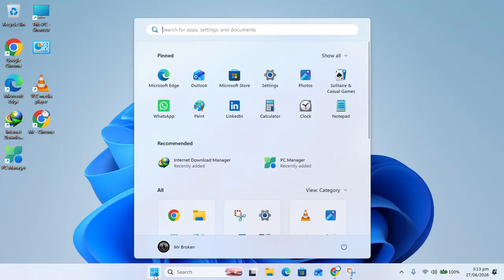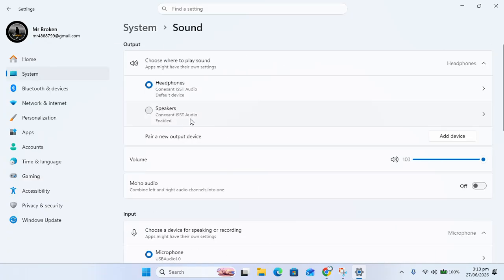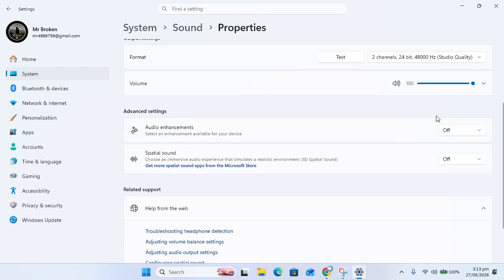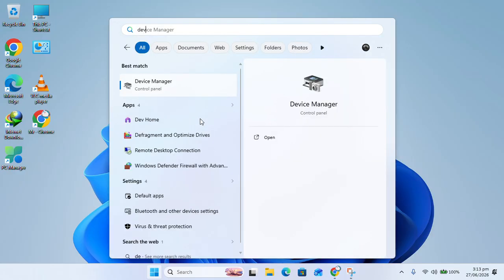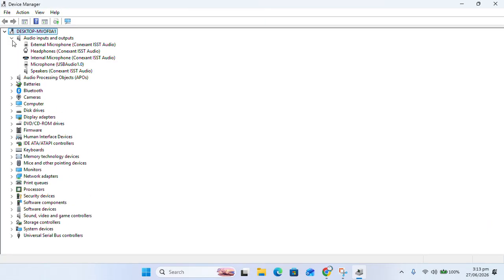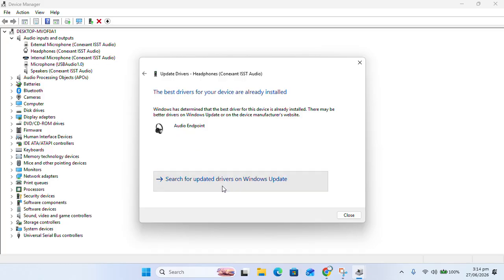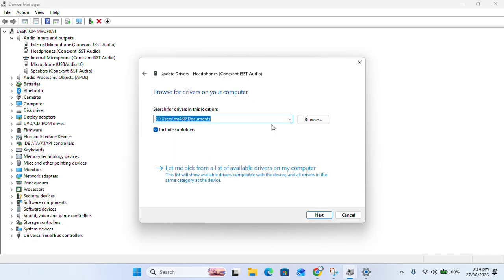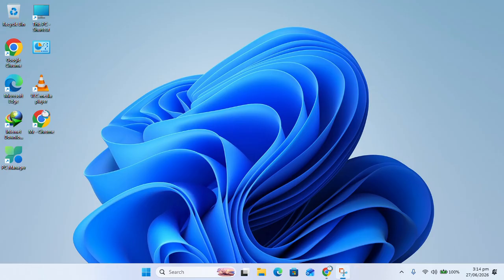How to Fix Audio Crackling or Popping Sounds on Windows | Easy Guide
Learn how to fix audio crackling or popping sounds on Windows with this easy step-by-step tutorial.
Discover how to solve speaker crackling, popping noises, distorted sound, and audio glitches on Windows 11 and Windows 10.

Are you hearing crackling, popping, or static noises from your speakers or headphones? These audio issues can be caused by outdated drivers, incorrect sound settings, audio enhancements, or hardware problems. In this video, I'll show you several proven methods to fix audio crackling and restore clear sound on your PC.

In this tutorial, you'll learn how to:
✅ Fix audio crackling and popping sounds on Windows 11 and Windows 10
✅ Update and reinstall audio drivers
✅ Disable audio enhancements and exclusive mode
✅ Adjust sound quality and sample rate settings
✅ Troubleshoot speaker and headphone issues
✅ Fix distorted audio after Windows updates
✅ Improve overall sound performance

This guide is perfect if you're experiencing:

Speaker crackling and popping sounds
Static noise in headphones
Distorted audio during games or videos
Audio cutting in and out
Sound problems after a Windows update

Follow these simple steps to eliminate audio glitches and enjoy clear, uninterrupted sound again.